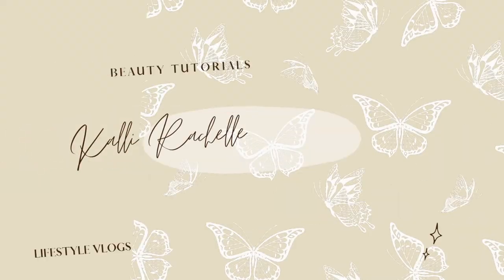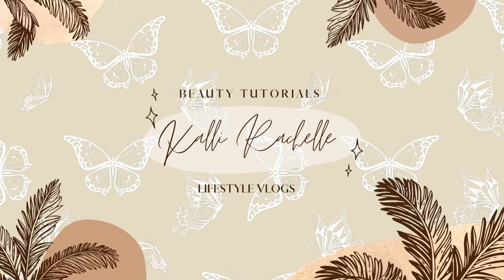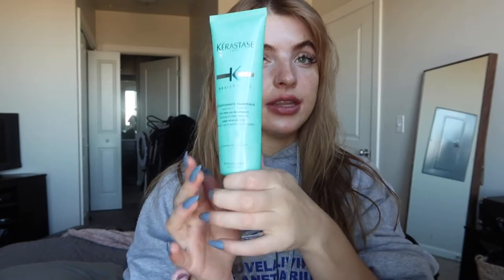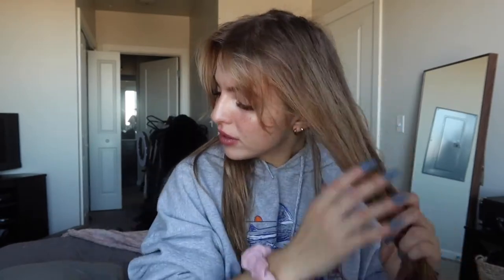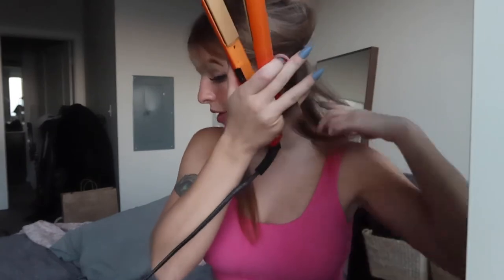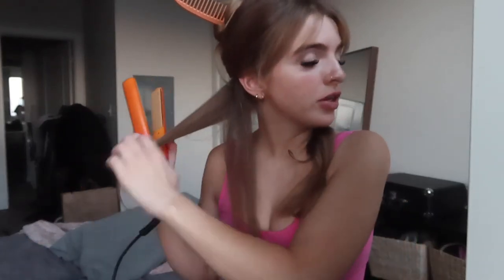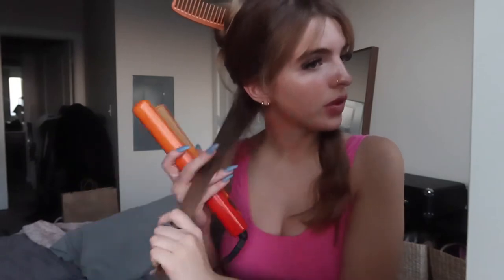How to Use a Flat Iron or Straightener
Do you struggle to straighten your hair? Can't figure out how to do flat iron curls? Or do you want to achieve that popular, bedhead, messy look but can't figure it out? This is the video for you!